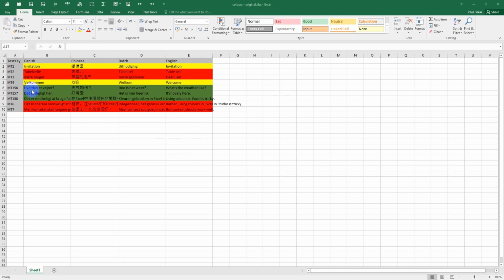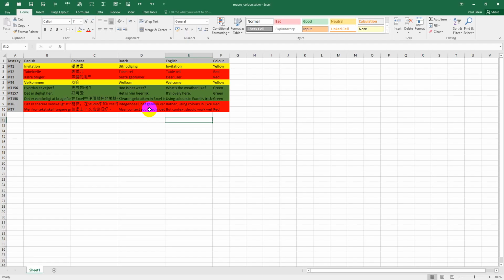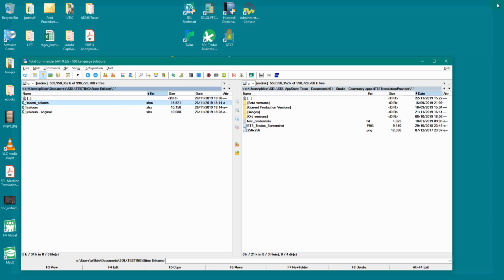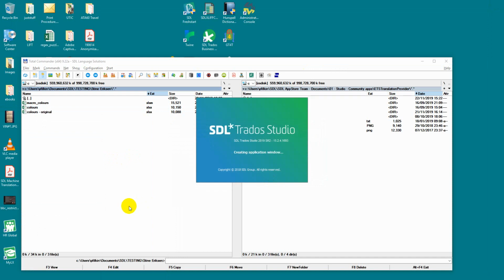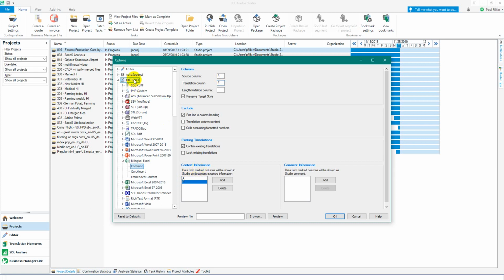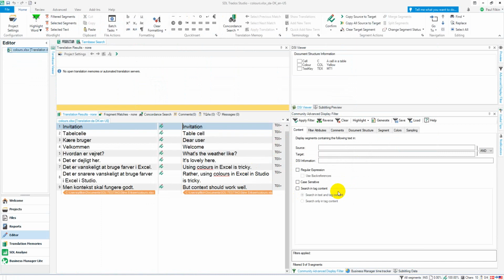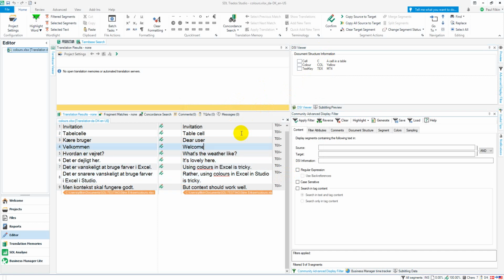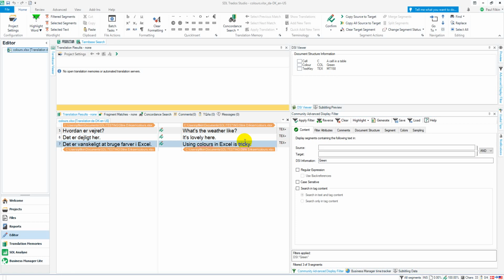Filtering on Cell Colour in Bilingual Excel - Trados Studio 2019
Uses a combination of the Bilingual Excel filetype in Studio that does not extract formatting, some Excel functions, the DSI plugin and the Community Advanced Display Filter. A nice smorgasbord of functionality!